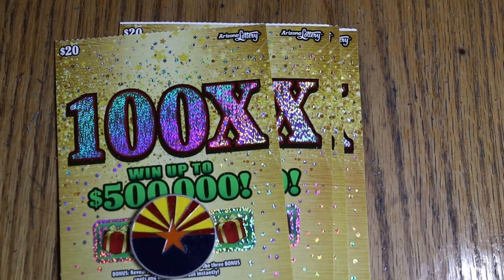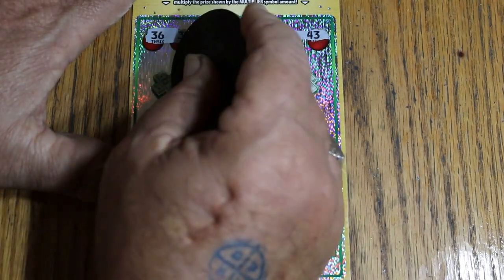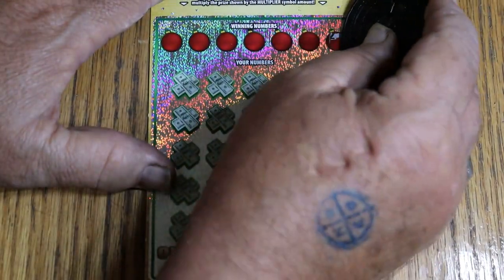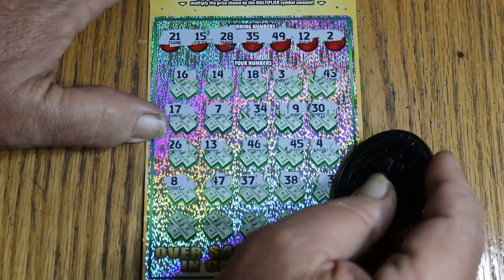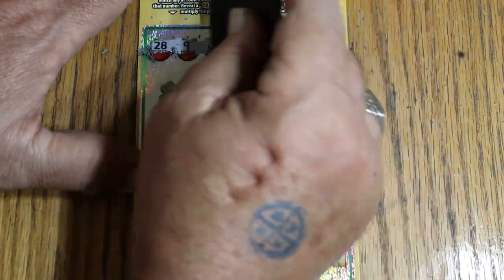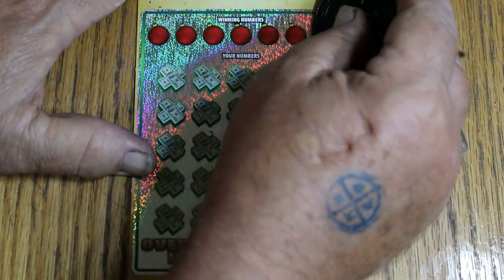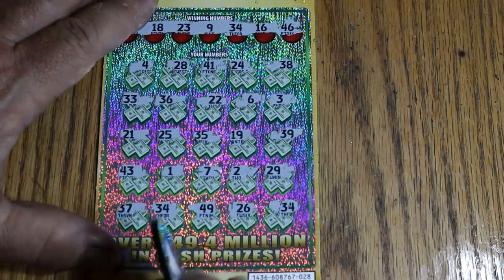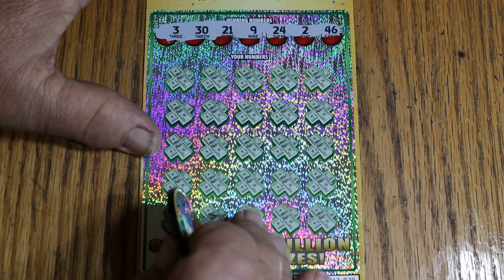💥FIVE $20💥NEW 100X💥😎